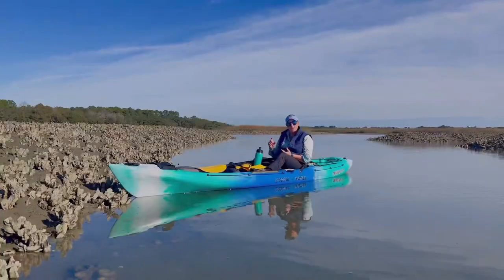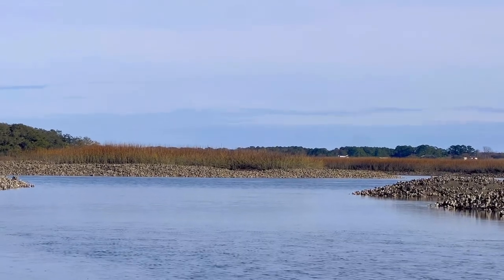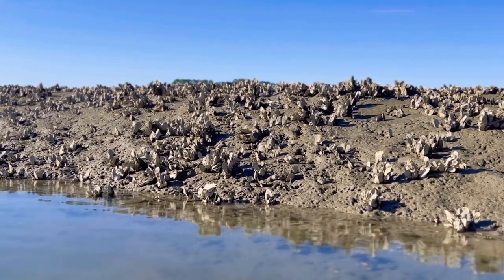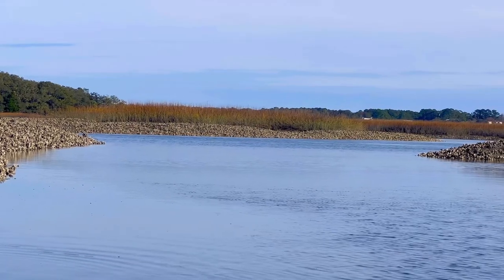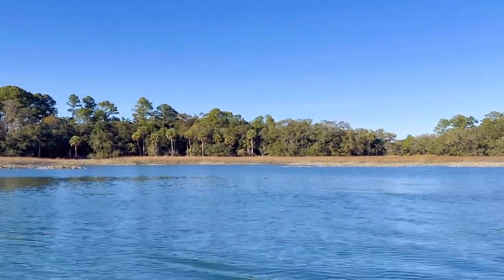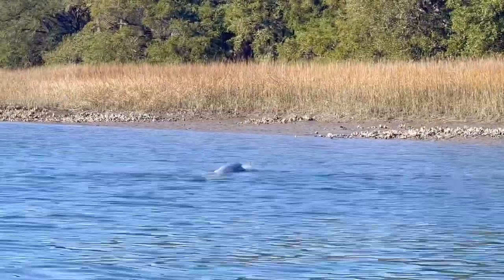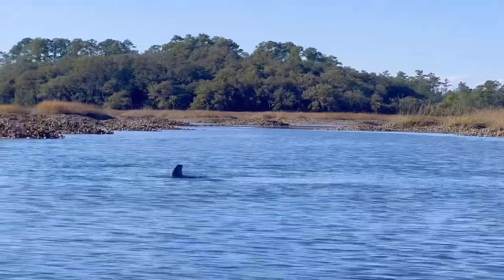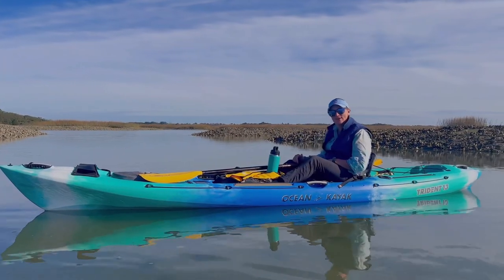Hilton Head Island’s Marsh Life: Oysters & Dolphins!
While kayaking through the Oyster Rakes in Skull Creek on Hilton Head Island with our Master Naturalist, Deb, we happened upon a dolphin ‘mudding!’ So cool!! 🐬 🦪

In this video, Deb teaches us about what ‘mudding’ is and all about the Oyster rakes we see here on Hilton Head Island, South Carolina!

What do you all want to learn about in our next video? Let us know below! 😊 ⬇️